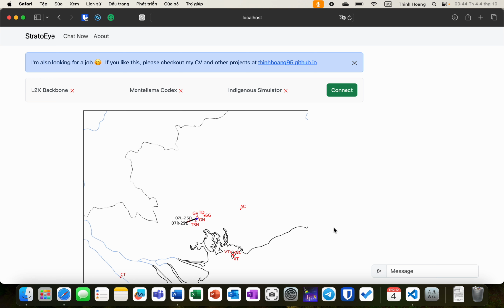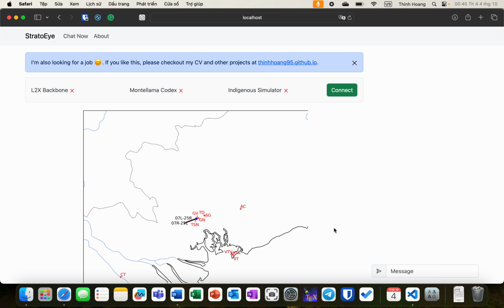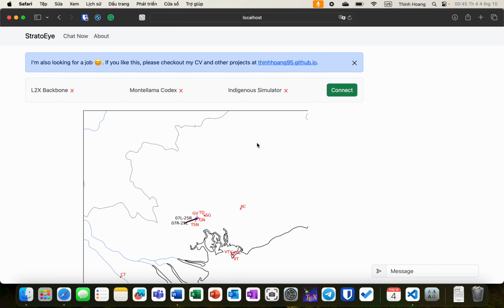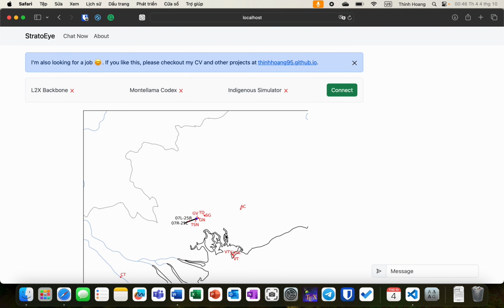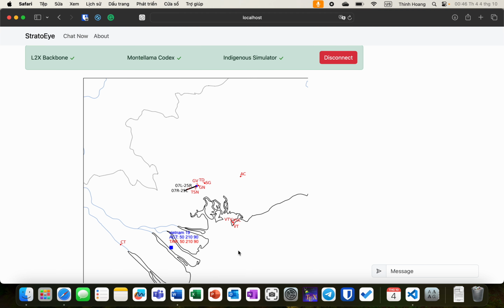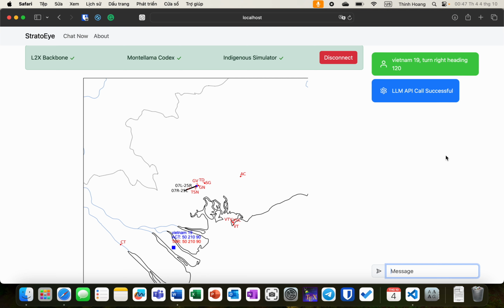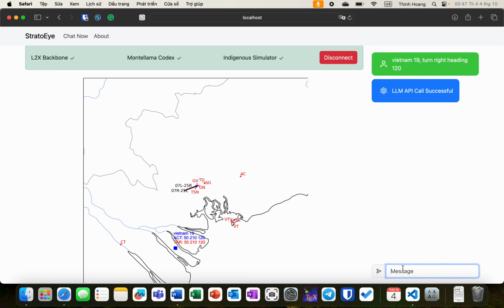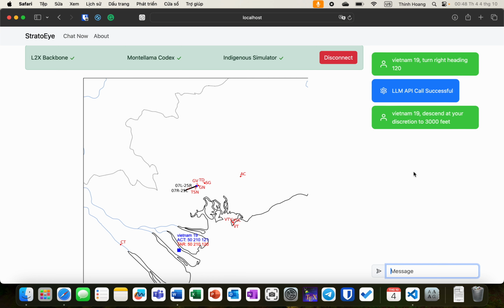Can a Large Language Model understand Air Traffic Control? StratoEye Platform Introduction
In this video, we provide a demo of the StratoEye Platform, which allows integration of Large Language Models into command understanding and aircraft trajectory analysis.